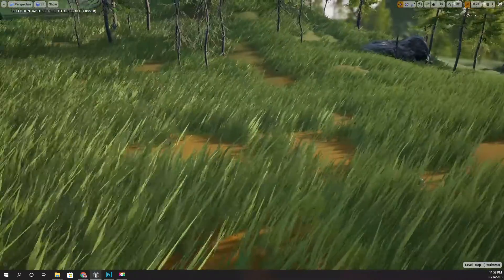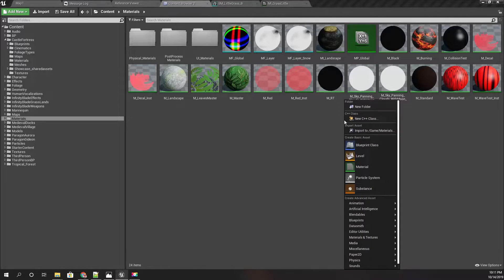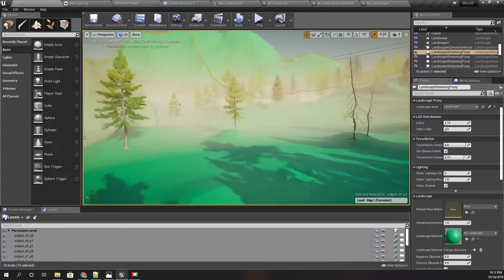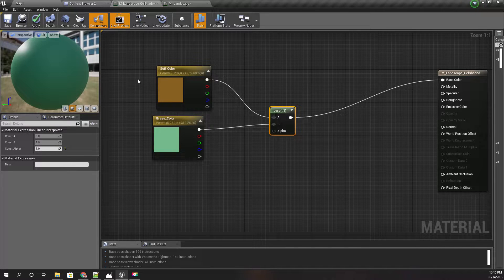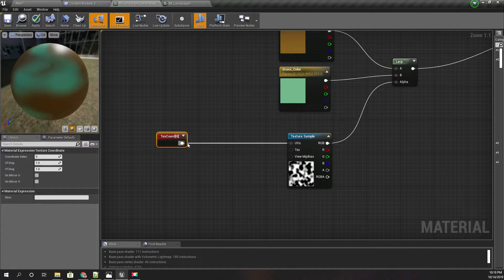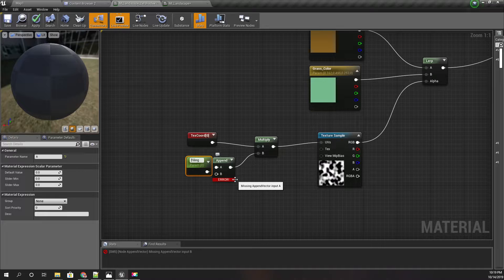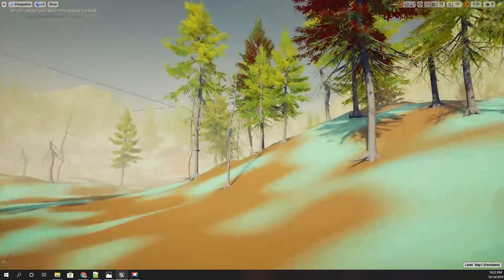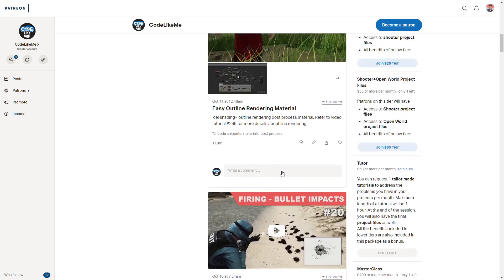Unreal Stylized Landscape Material - UE4 Tutorials #291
In this episode, I am going to start working on the stylized landscape material. I will be useing 2 colors for the landscape where 1 color represents the soild color and the other represent grassy areas. I will blend these colors together on the ground with a noise texture to get random grass and soil patches on ground.